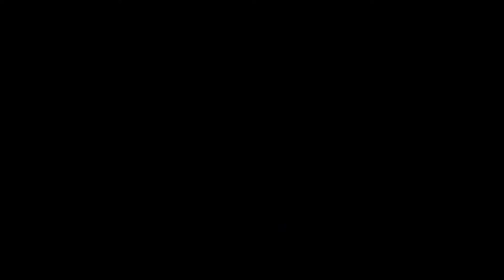How The Central Bank Controls Money Supply / How The Economy Works Part 2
How The Central Bank Controls Money Supply
If a nation’s economy were a human body, then its heart would be the central bank. And just as the heart works to pump life-giving blood throughout the body, the central bank pumps money into the economy to keep it healthy and growing. Sometimes economies need less money, and sometimes they need more.

The methods central banks use to control the quantity of money vary depending on the economic situation and power of the central bank. In the United States, the central bank is the Federal Reserve, often called the Fed. Other prominent central banks include the European Central Bank, Swiss National Bank, Bank of England, People’s Bank of China, and Bank of Japan.

Let's take a look at some of the common ways that central banks control the money supply—the amount of money in circulation throughout a country.

Why the Quantity of Money Matters
The quantity of money circulating in an economy affects both micro- and macroeconomic trends. At the micro-level, a large supply of free and easy money means more spending by people and by businesses. Individuals have an easier time getting personal loans, car loans, or home mortgages; companies find it easier to secure financing, too.

At the macroeconomic level, the amount of money circulating in an economy affects things like gross domestic product, overall growth, interest rates, and unemployment rates. The central banks tend to control the quantity of money in circulation to achieve economic objectives and affect monetary policy.

Print Money
Once upon a time, nations pegged their currencies to a gold standard, which limited how much they could produce. But that ended by the mid-20th century, so now, central banks can increase the amount of money in circulation by simply printing it. They can print as much money as they want, though there are consequences for doing so.

Merely printing more money doesn’t affect the economic output or production levels, so the money itself becomes less valuable. Since this can cause inflation, simply printing more money isn't the first choice of central banks.

Influence Interest Rates
In most cases, a central bank cannot directly set interest rates for loans such as mortgages, auto loans, or personal loans. However, the central bank does have certain tools to push interest rates towards desired levels. For example, the central bank holds the key to the policy rate—the rate at which commercial banks get to borrow from the central bank (in the United States, this is called the federal discount rate).3

When banks get to borrow from the central bank at a lower rate, they pass these savings on by reducing the cost of loans to their customers. Lower interest rates tend to increase borrowing, and this means the quantity of money in circulation increases.

Engage in Open Market Operations
Central banks affect the quantity of money in circulation by buying or selling government securities through the process known as open market operations (OMO). When a central bank is looking to increase the quantity of money in circulation, it purchases government securities from commercial banks and institutions. This frees up bank assets: They now have more cash to loan. Central banks do this sort of spending a part of an expansionary or easing monetary policy, which brings down the interest rate in the economy.

The opposite happens in a case where money needs to be removed from the system. In the United States, the Federal Reserve uses open market operations to reach a targeted federal funds rate, the interest rate at which banks and institutions lend money to each other overnight. Each lending-borrowing pair negotiates their own rate, and the average of these is the federal funds rate. The federal funds rate, in turn, affects every other interest rate.4Open market operations are a widely used instrument as they are flexible, easy to use, and effective.

Introduce a Quantitative Easing Program
In dire economic times, central banks can take open market operations a step further and institute a program of quantitative easing. Under quantitative easing, central banks create money and use it to buy up assets and securities such as government bonds. This money enters into the banking system as it is received as payment for the assets purchased by the central bank. The banks' reserves swell up by that amount, which encourages banks to give out more loans, it further helps to lower long-term interest rates and encourage investment.

After the financial crisis of 2007–2008, the Bank of England and the Federal Reserve launched quantitative easing programs. More recently, the European Central Bank and the Bank of Japan have also announced plans for quantitative easing.